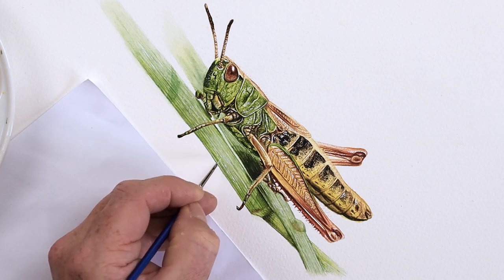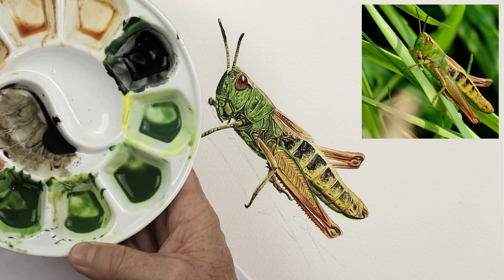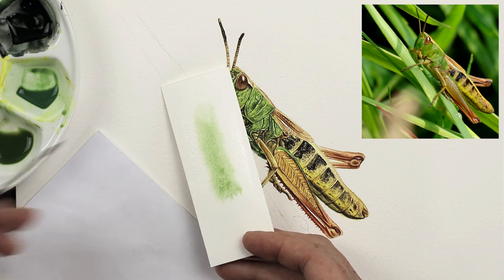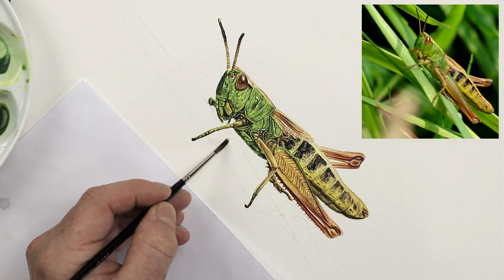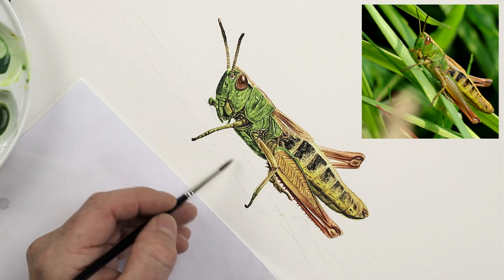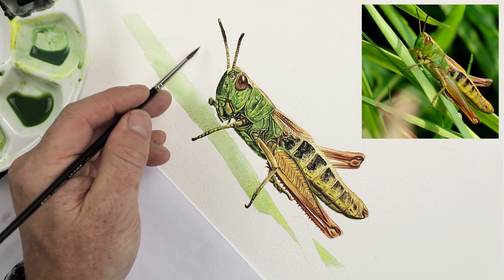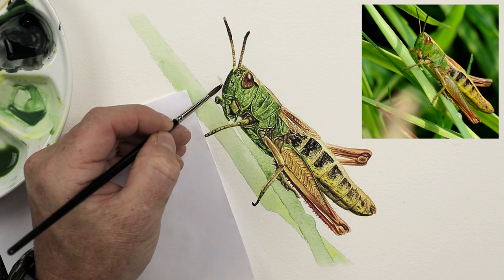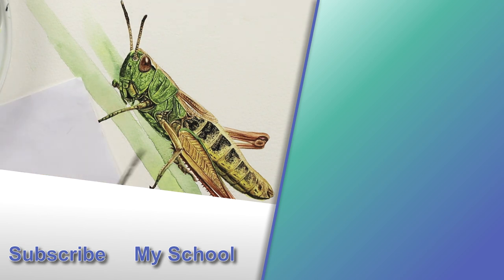Blended Watercolour Wash (EASY Grass Painting)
A blended watercolour wash is a really useful technique to master, as it has a multitude of uses within any painting.  In this example I use a blended wash to paint a blade of grass and I show how this can be varied, depending on whether the grass is in the foreground, or receding into the background.  Showing this difference is really easy and just involves a little more blending, and awareness of paper drying times.

If you would like to see more insects being painted, look no further

🕒 Timestamps 🕒
00:00  Blended watercolour wash
00:23  Demonstrating how to apply a blended watercolour wash
03:23  Painting a grass blade in the foreground using a blended wash
06:55  Painting a grass blade in the background using a blending technique